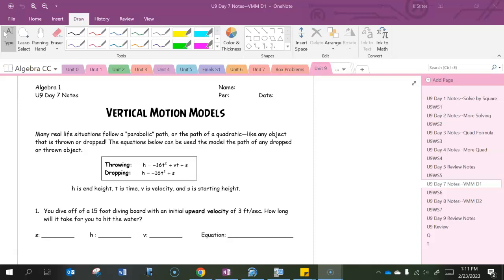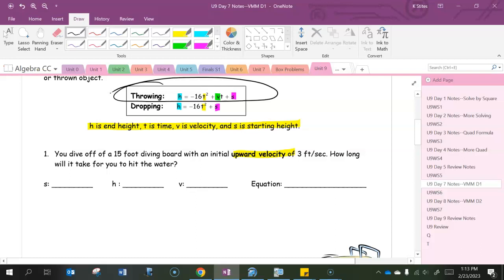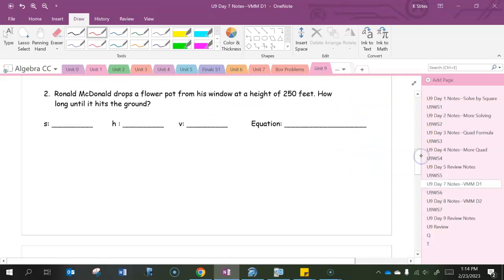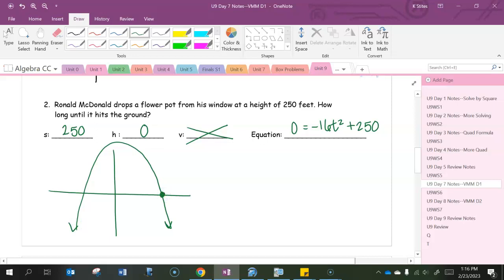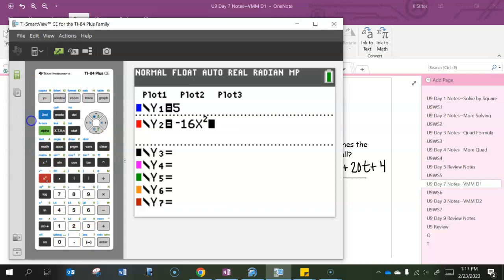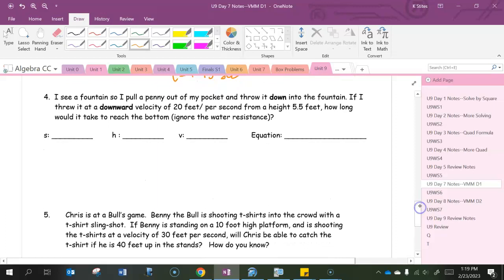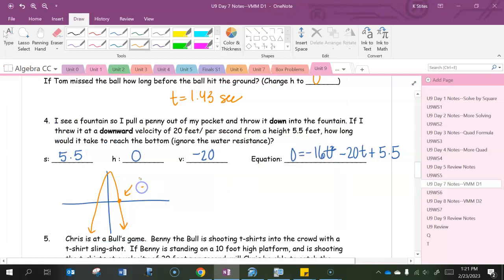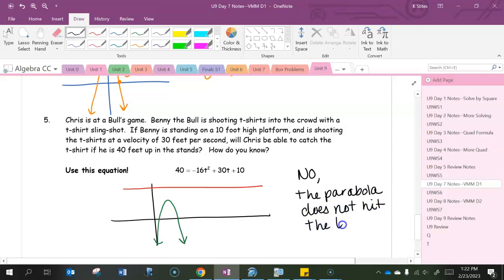U9 Day 7 Notes--VMM Day 1